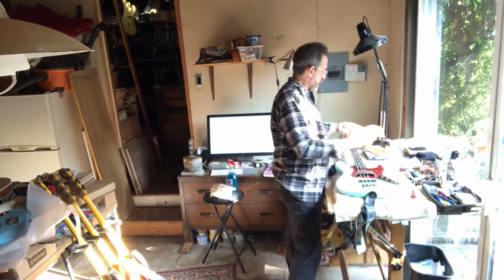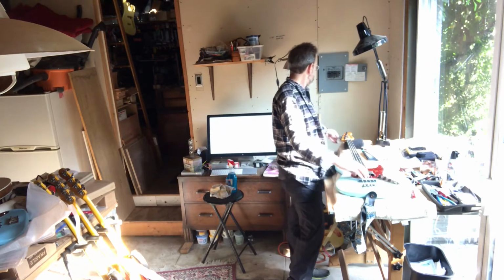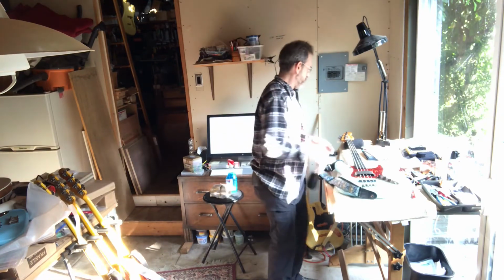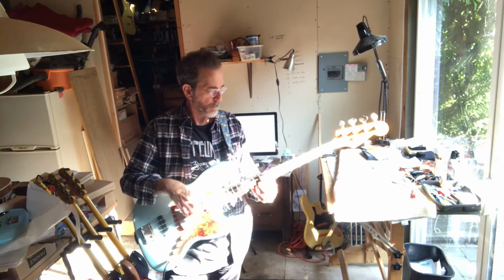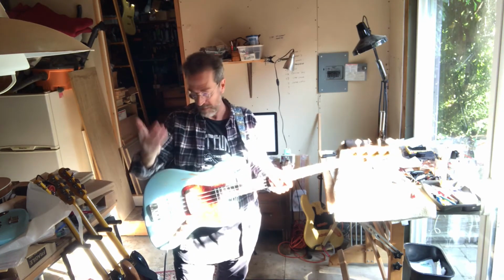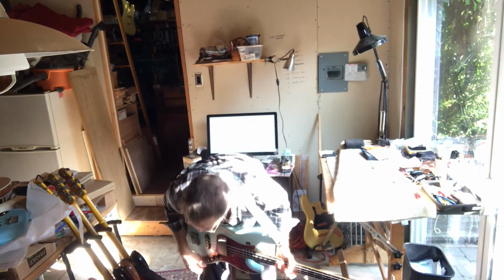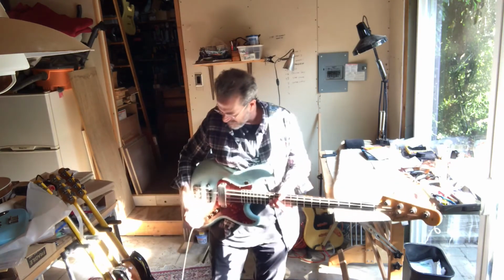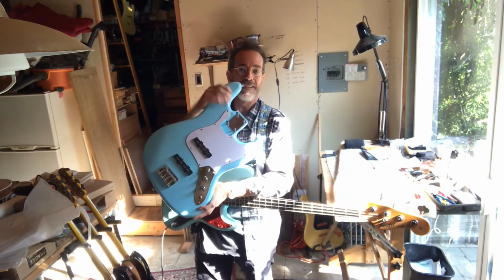Blue Boy pt. 2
Builder/bassist Joel Pelletier attempts to save what seemed like a good idea - a baby blue 63 jazz bass clone first completed in January 2019. More @ bassesandchocolate.com